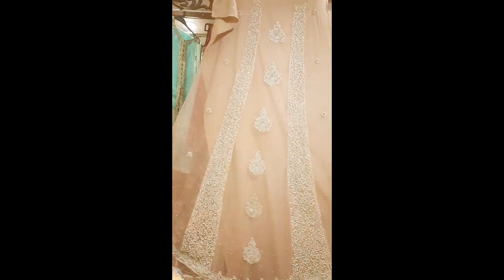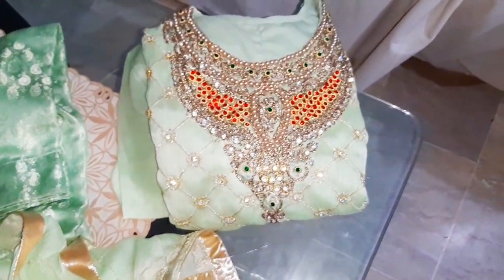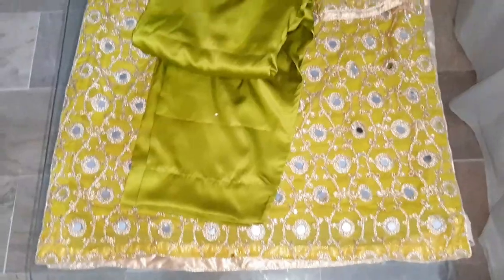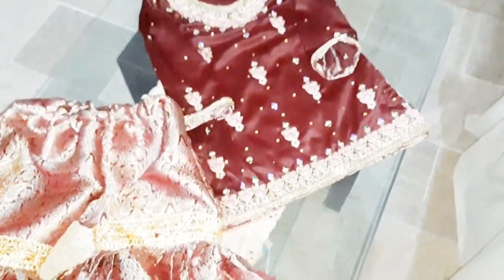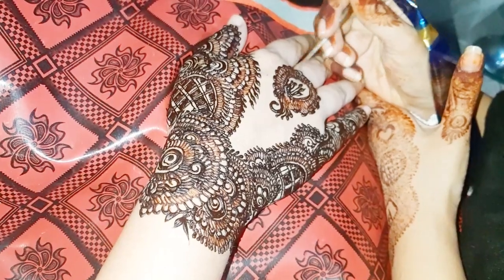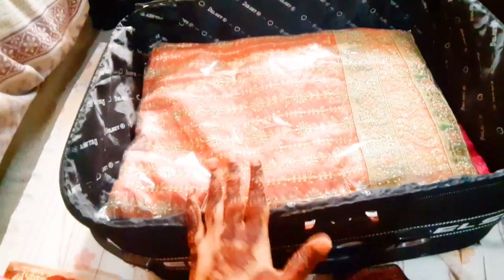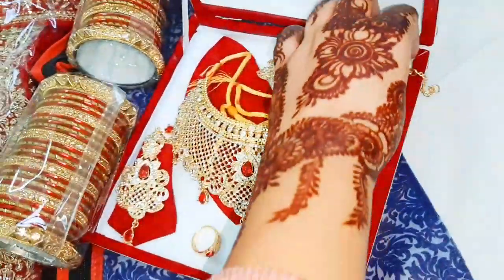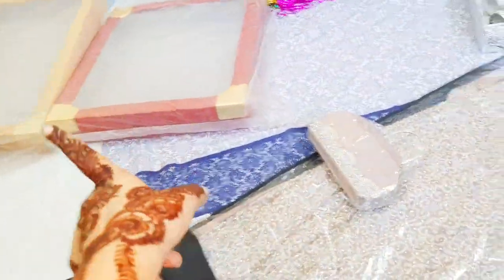Bridal Dresses Vlog of my Bhabi ☆ Bari k kapry and Jewellery